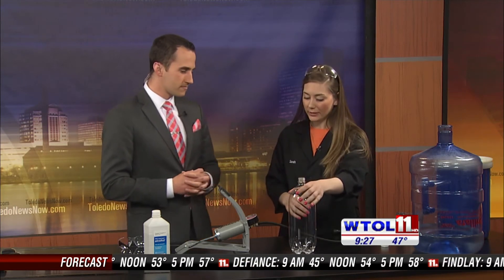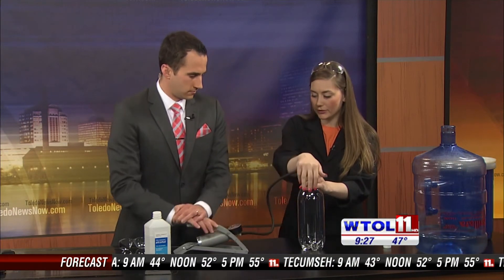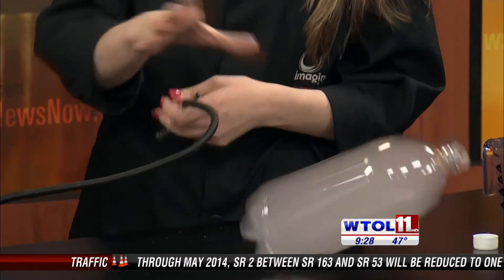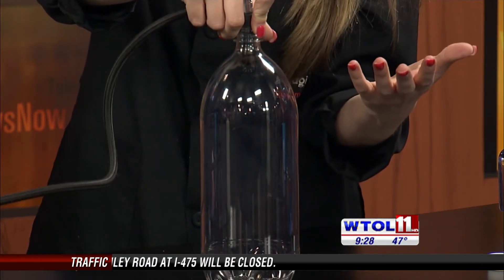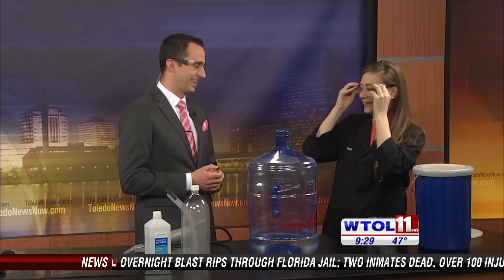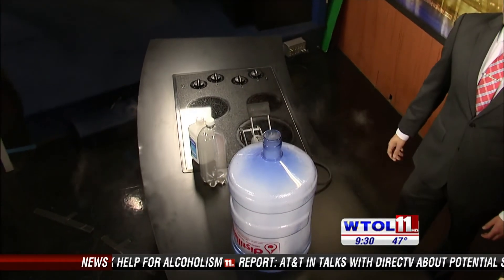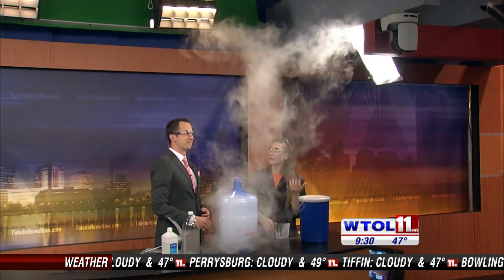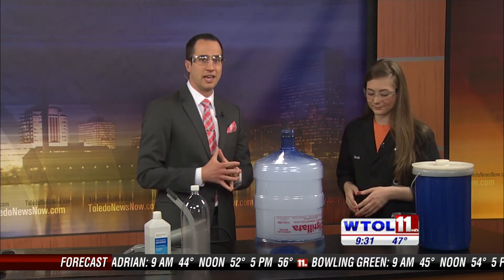Cloud in a Bottle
Sarah from Imagination Station shows how to make a cloud in a bottle. All you need to make a cloud is moisture, particulate matter, and a change in pressure or temperature.